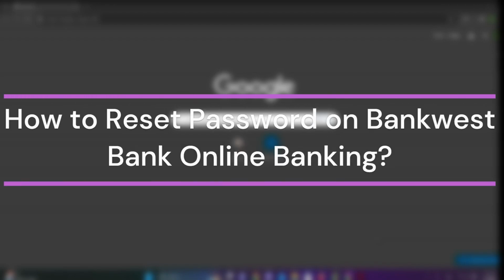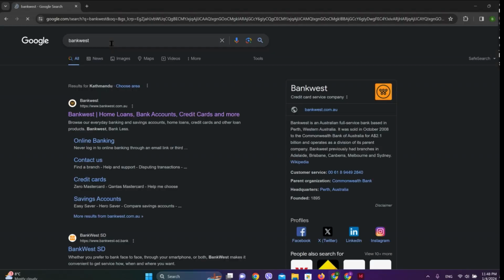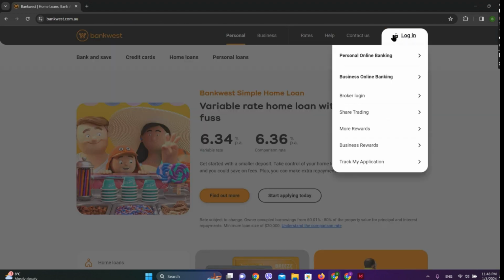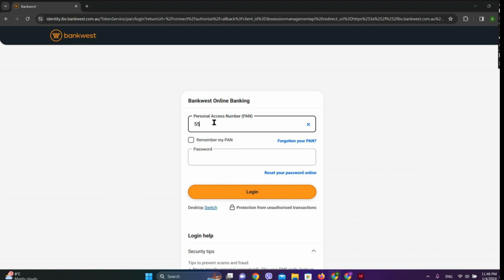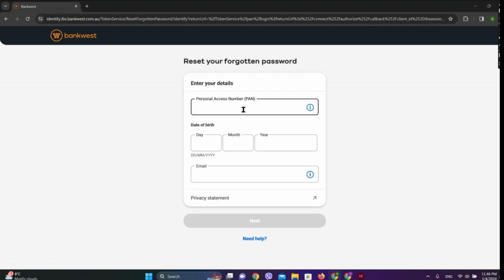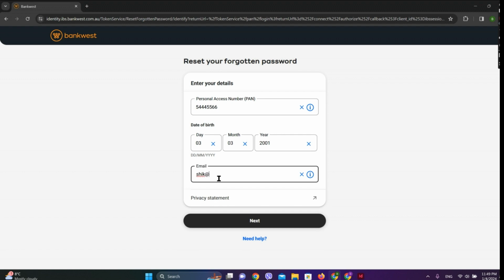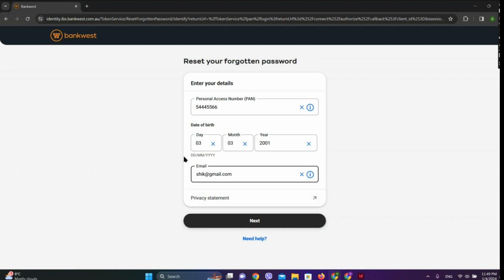How to Reset Bankwest Online Banking Password (2024) | Recover Bankwest Online Account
Learn the exact steps on how to reset password on bankwest online banking. Forgot your Bankwest Online Banking password? No sweat!
This quick and easy tutorial walks you through resetting your password in just minutes, so you can get back to banking like a pro.